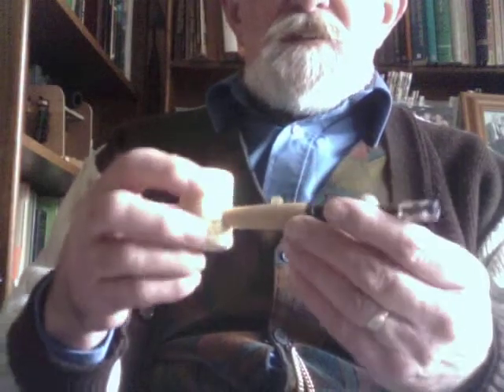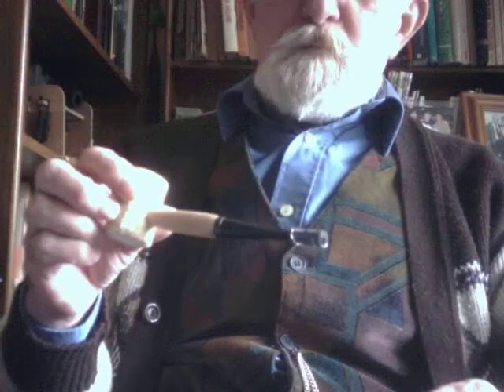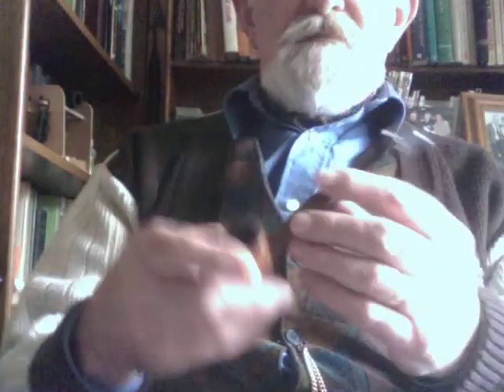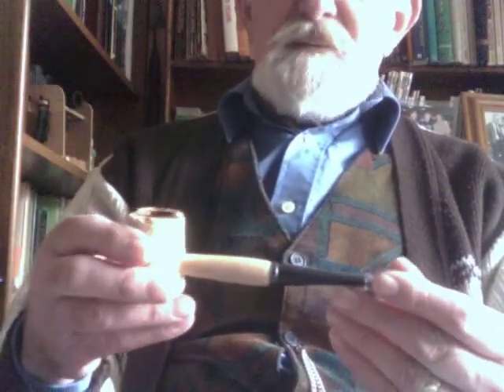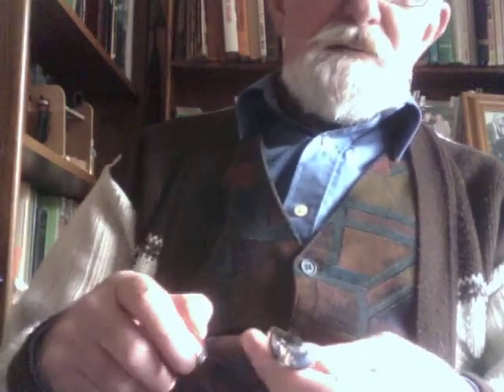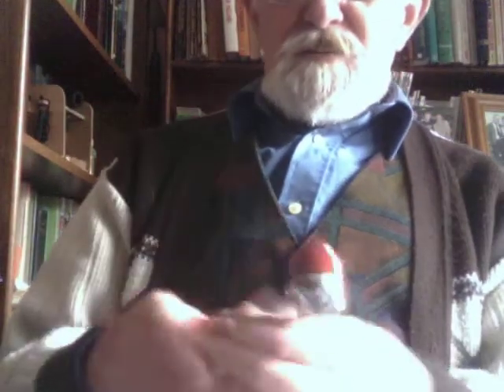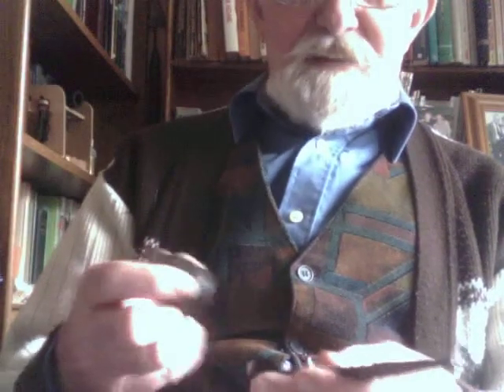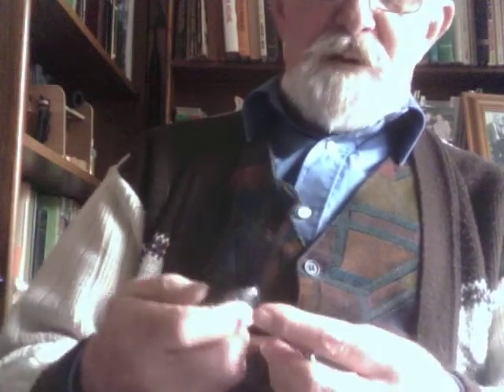pipes affordable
A short video on affordable pipes. For people who don't want to spend a lot on their first pipe, incase they don't take to it. Or just because they can't afford the more expensive pipes.